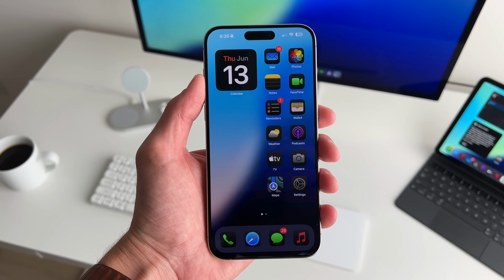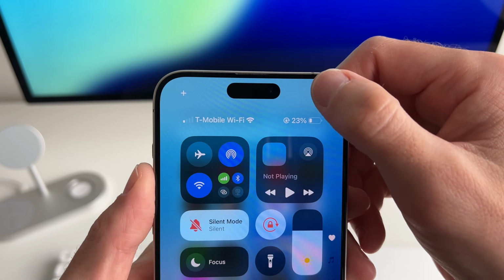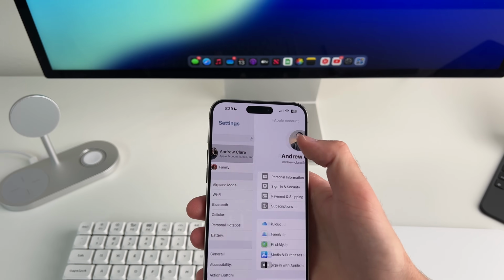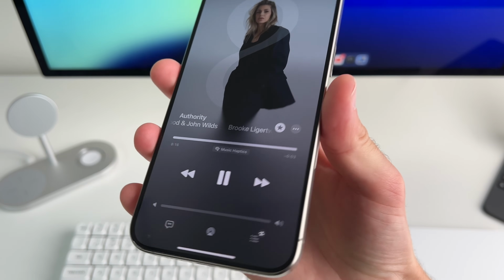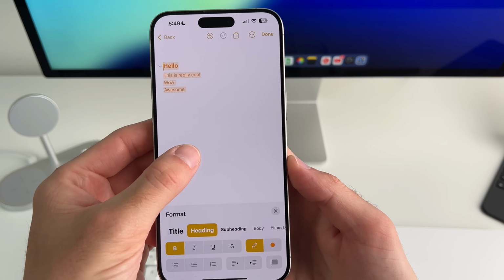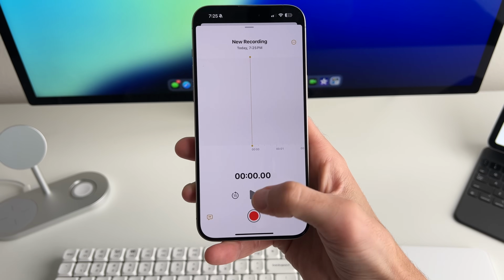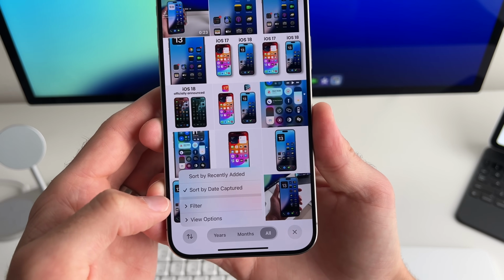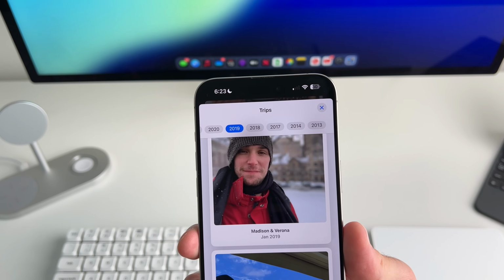iOS 18 - 45+ New Features You Don’t Want To Miss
Product links:

Alternate Keyboard
Headphones stand
Docking Station
Wire management
iPad Mount